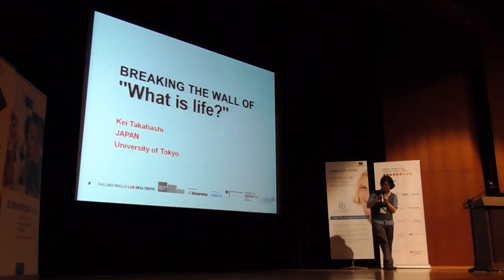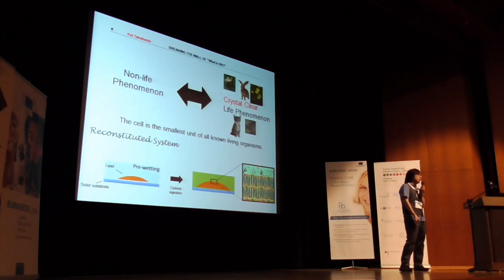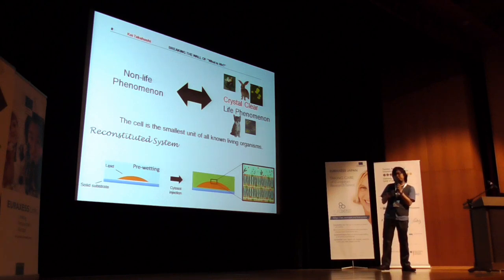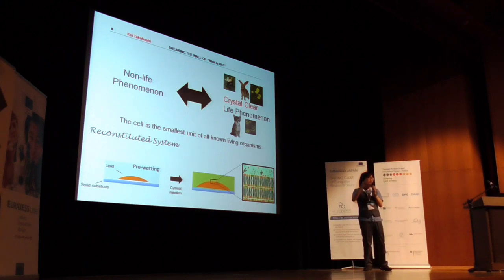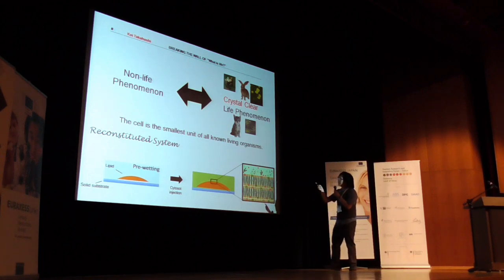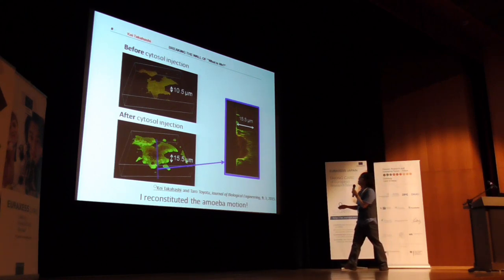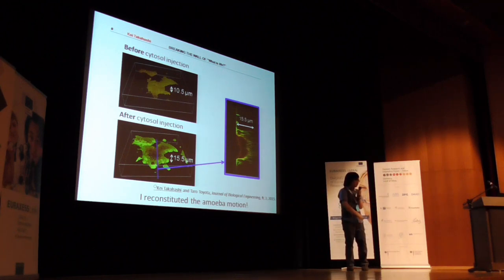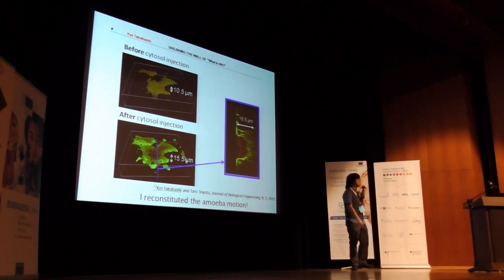Falling Walls Lab Tokyo 2016 - Kei TAKAHASHI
Kei TAKAHASHI, The University of Tokyo, Breaking the Wall of 'What is life'
During the Falling Walls Lab Tokyo 2016 event, 29 August 2016